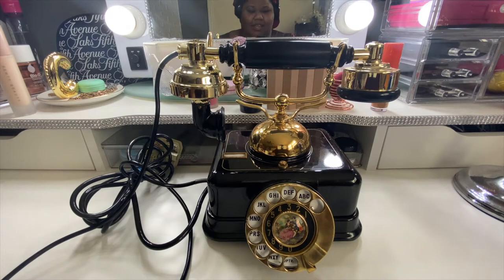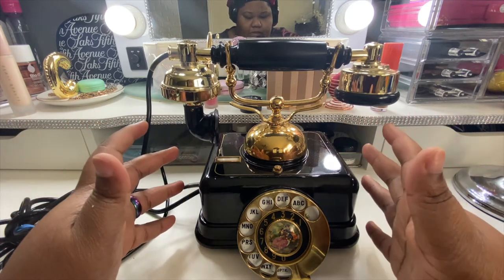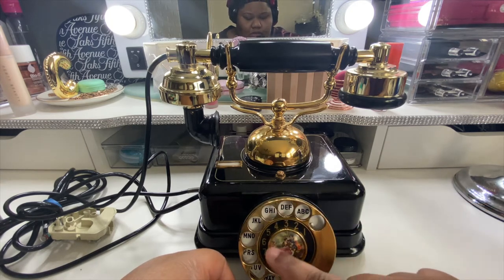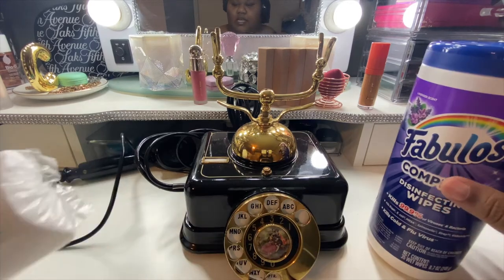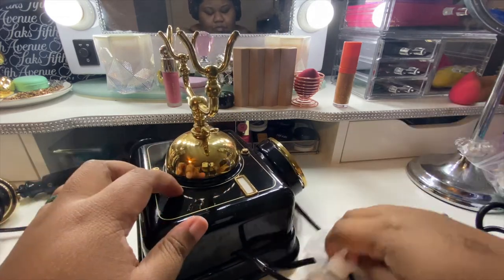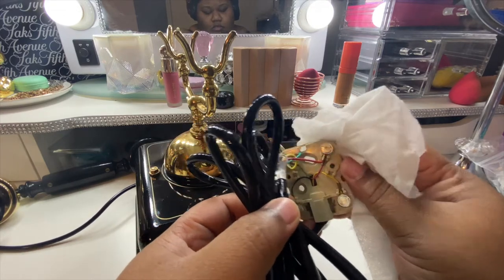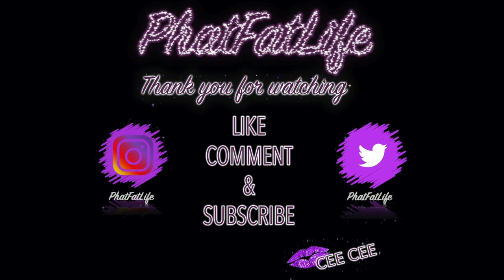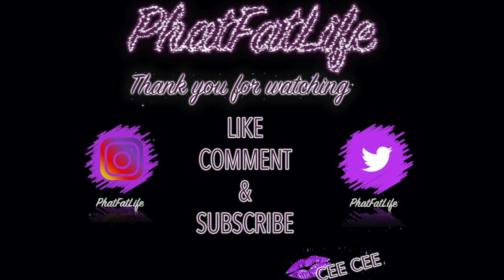Cleaning Vintage Antique Rotary Phone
Hi guys! Thanks so much or watching! I bought this rotary phone for decoration and I'm cleaning it up!